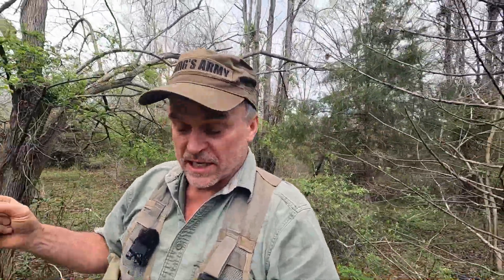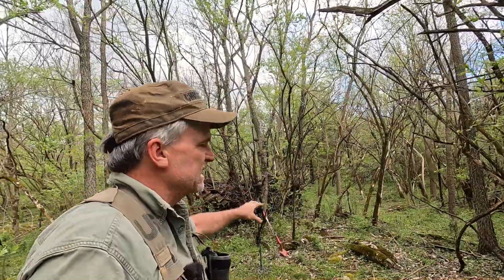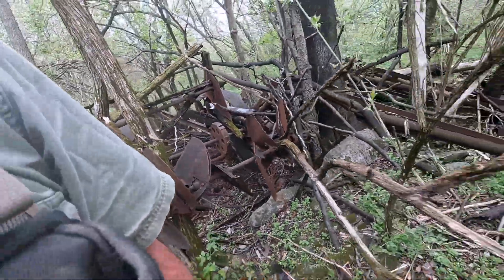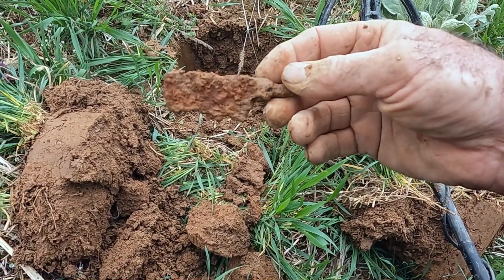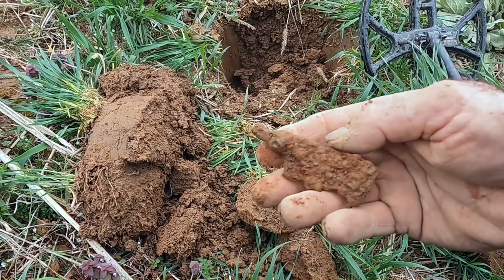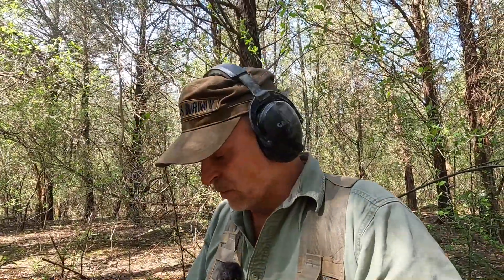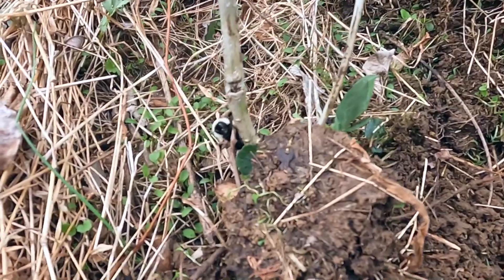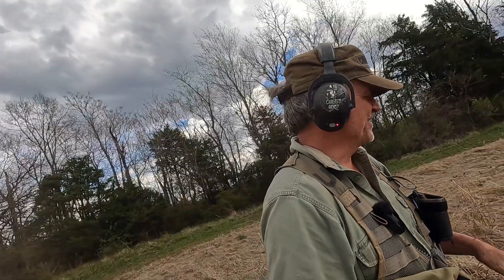Metal Detecting : Exploring Old Farm Equipment : Cool Zippo Lighter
Today Mike and I metal detect and explore one of my old haunts. We both find some relics and I stumble across, dropped in the woods, a Zippo lighter that has a pic of the U.S.S Dwight D. Eisenhower and '69 on it. (edited description, new info received)